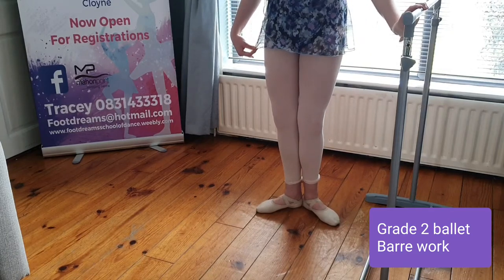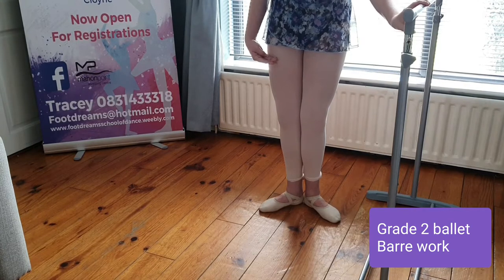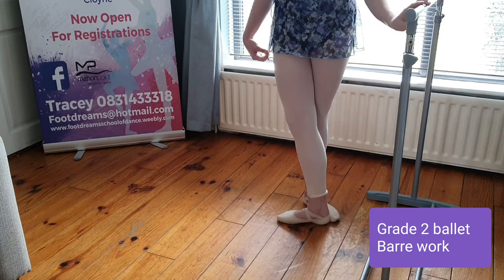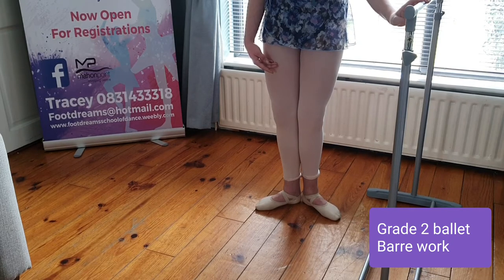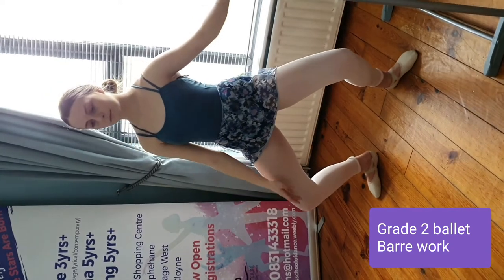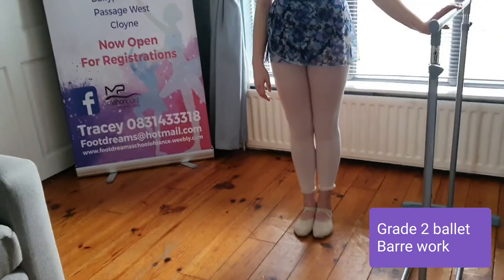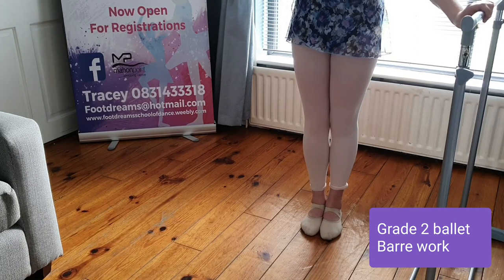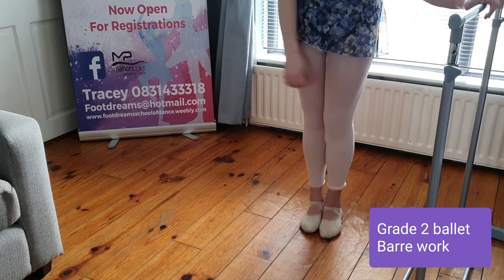Grade 2 Ballet barre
Footdreams Performing Arts